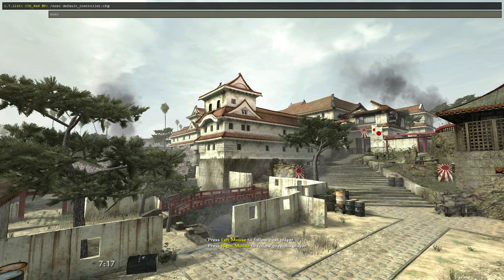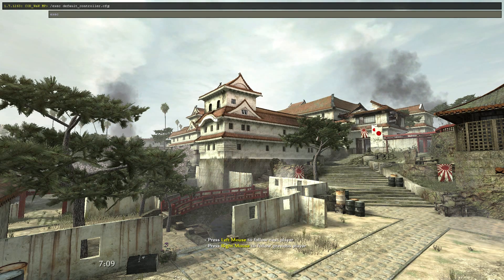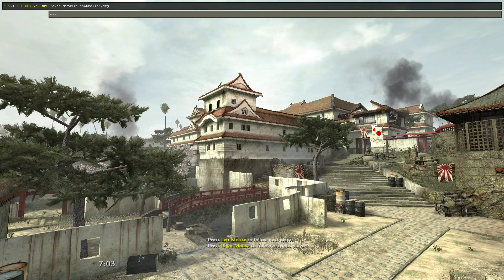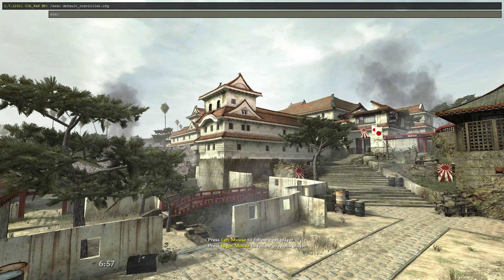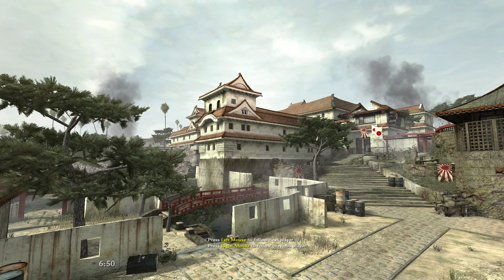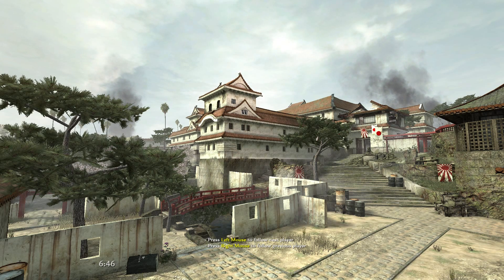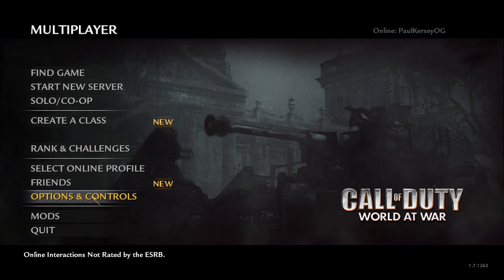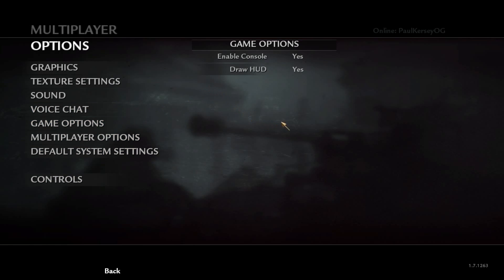Call Of Duty World At War - How To Enable Developer Console Commands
How To Enable Developer Console Commands for Call Of Duty World At War